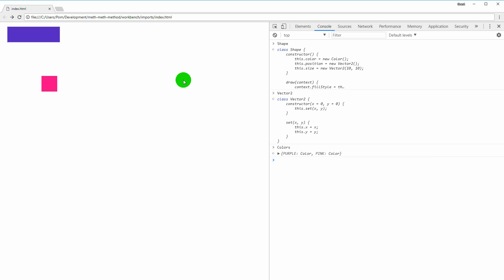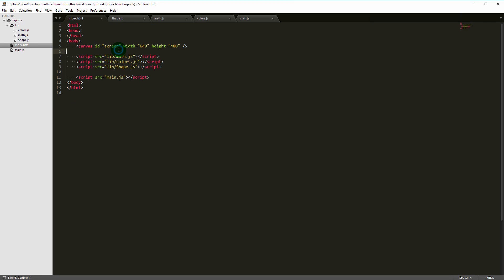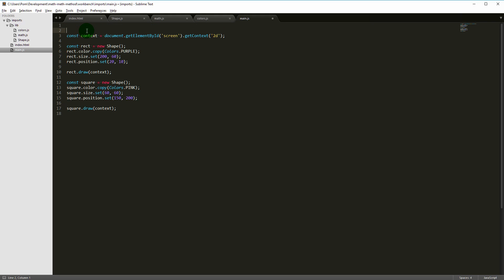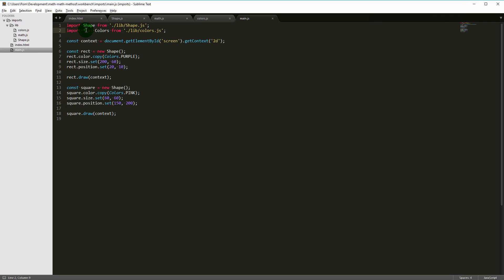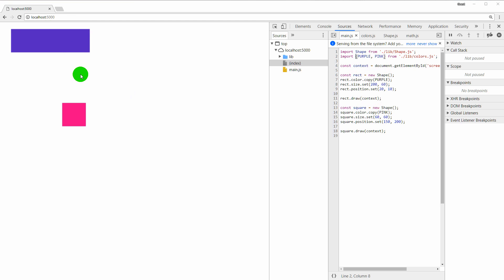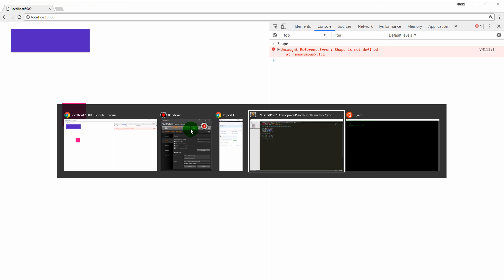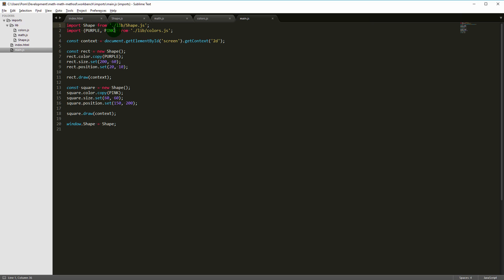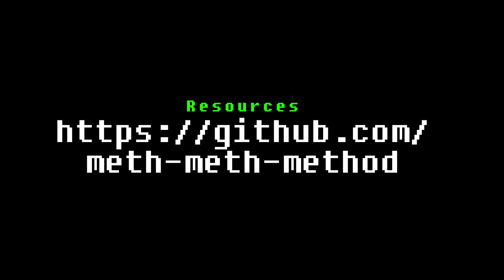Native JavaScript Browser Modules (ES6 Module Syntax)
In this episode we look into the history of JavaScript modules and what advantages we can leverage using the ES6 Module Syntax.